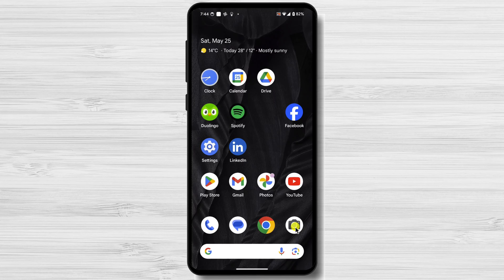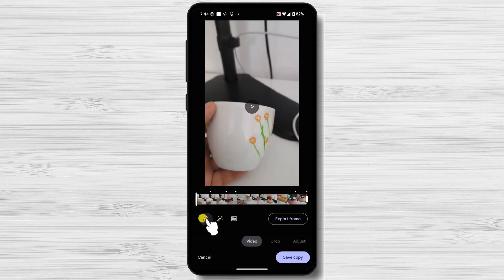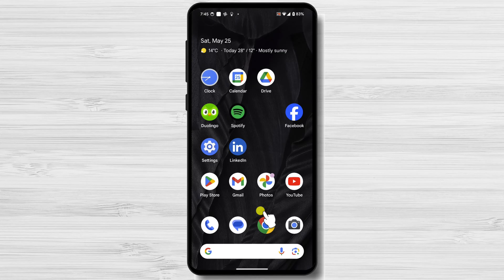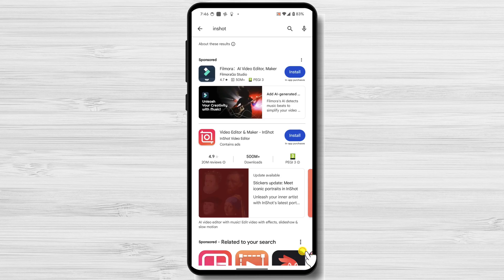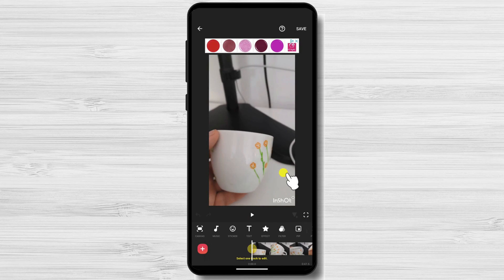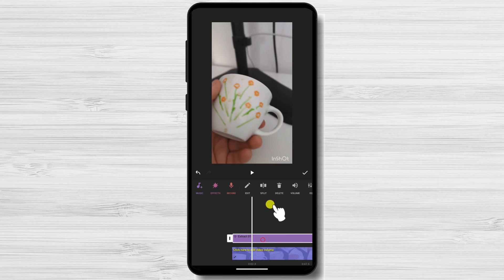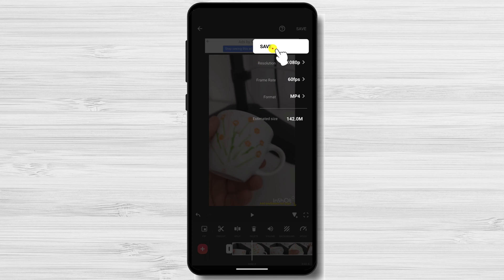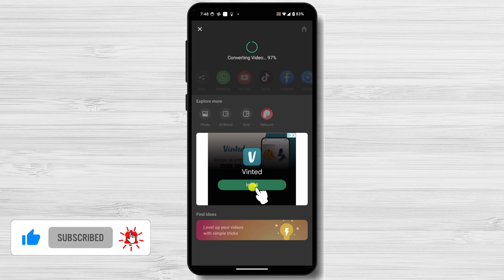How To Remove Audio From Video on Android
Learn how to mute or remove the audio from videos on your Android device using simple methods and apps. Follow these steps to customize your videos by eliminating unwanted soundtracks.